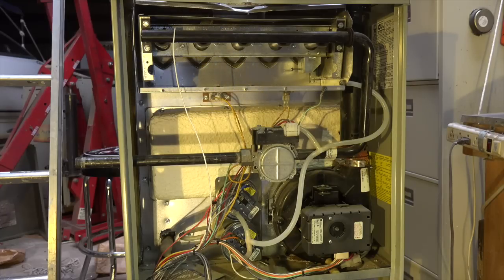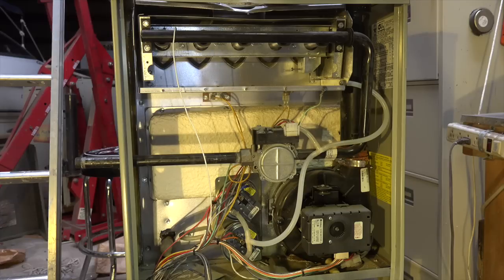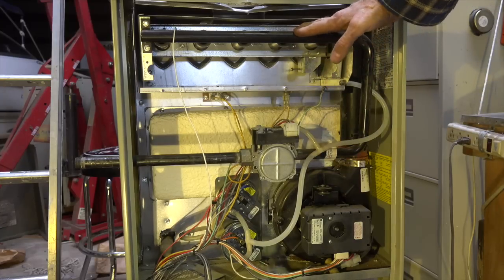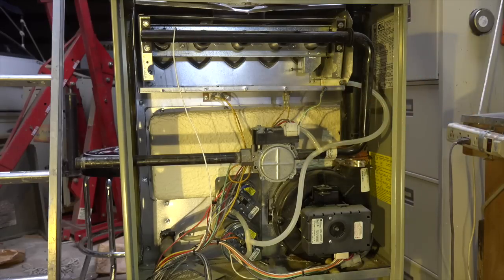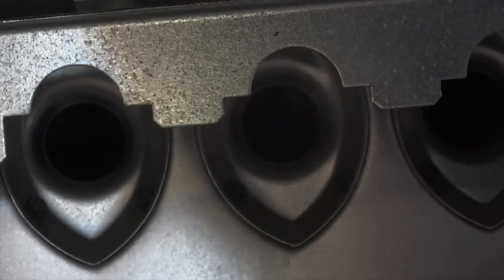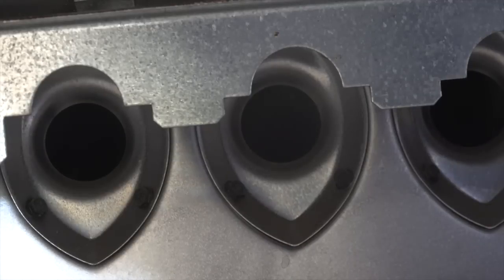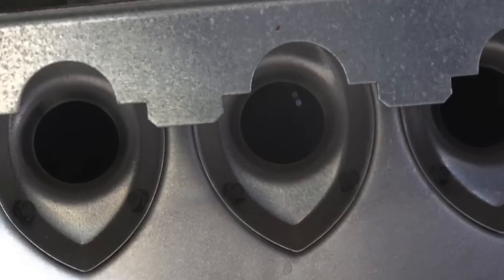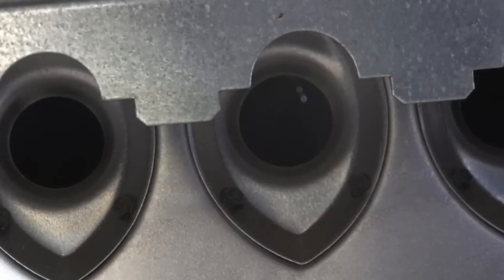A look at a heat exchanger crack that can't be found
This one is about a crack I found in a heat exchanger that caused no symptoms.  This video is part of the heating and cooling series of training videos made to accompany my websites to pass on what I have learned in many years of service and repair. If you have suggestions or comments they are welcome.